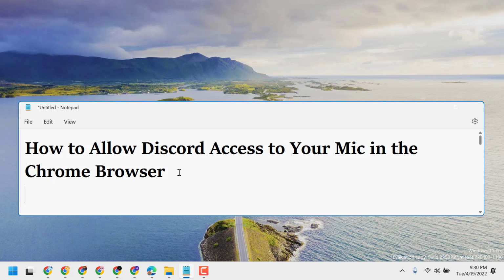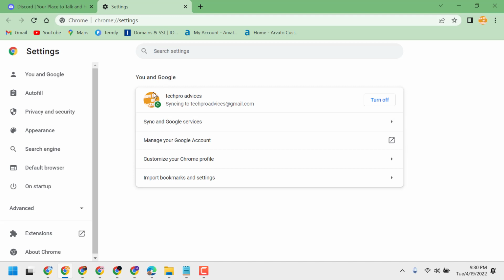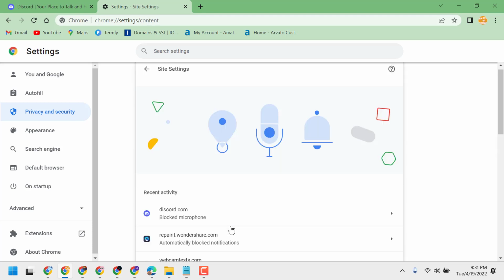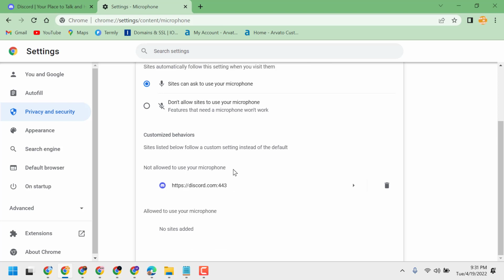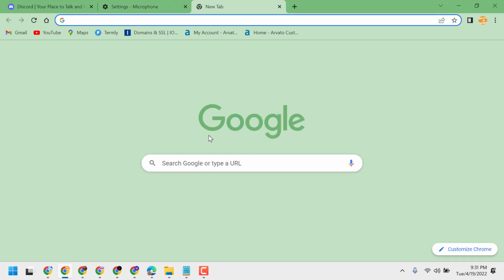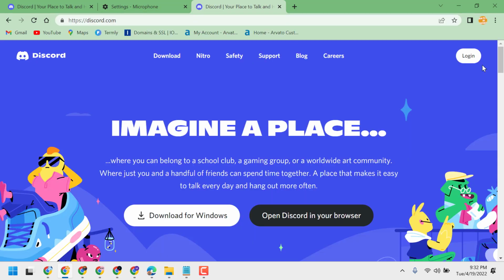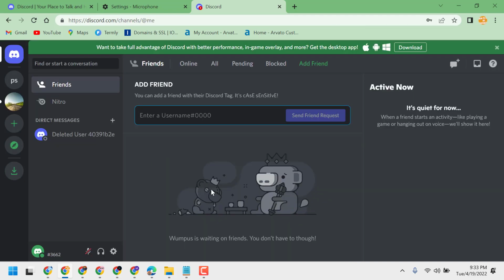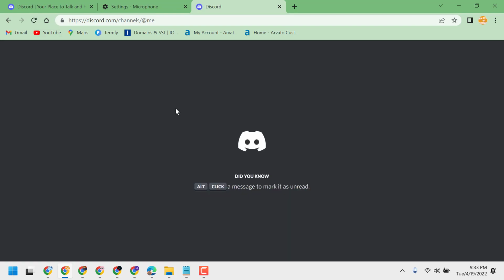How to Allow Discord Access to Your Mic in the Chrome Browser